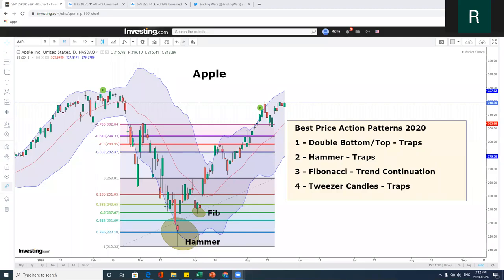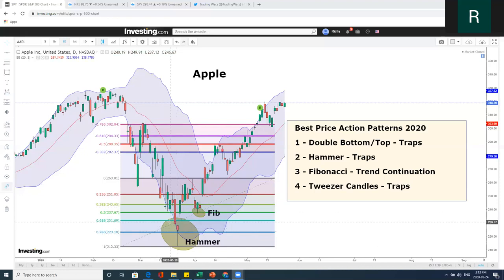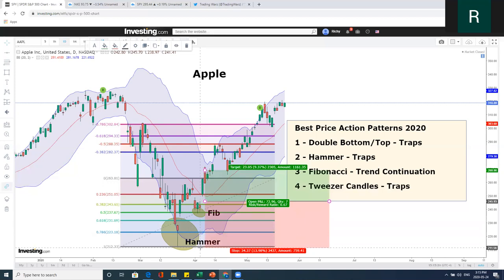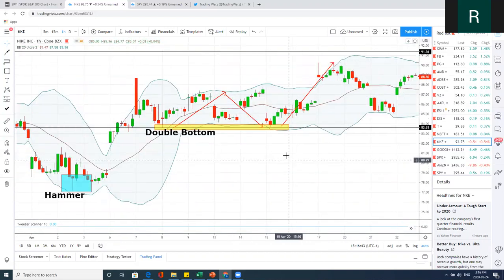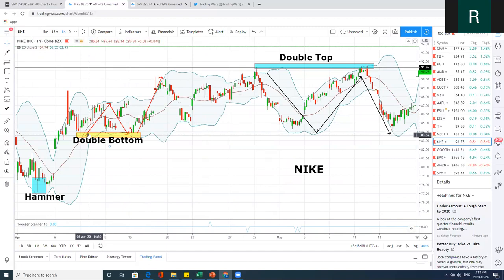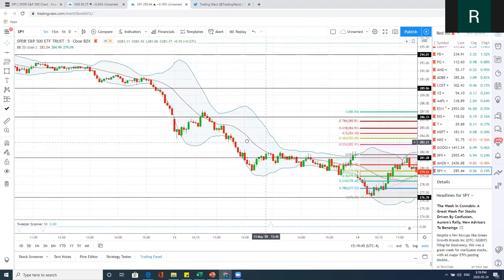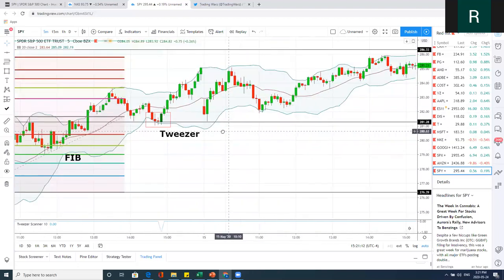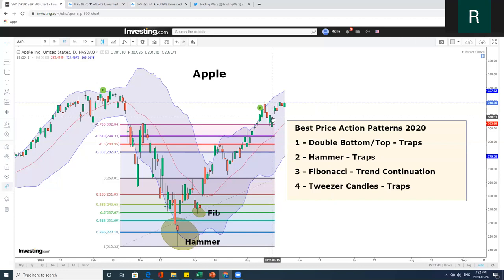Simple Beginner's Guide to Investing & Trading 02 Best Chart Patterns in 2020 + AAPL, NKE, SPY